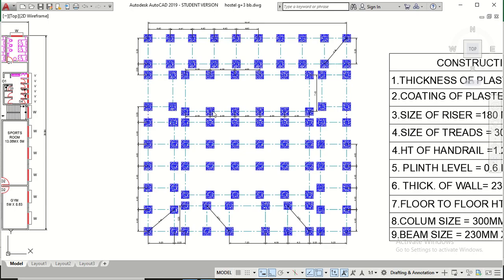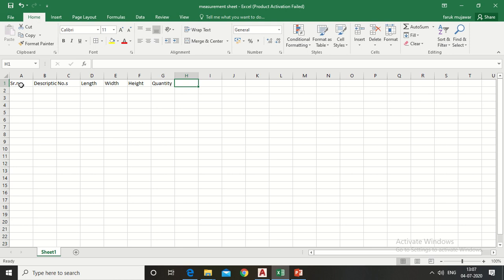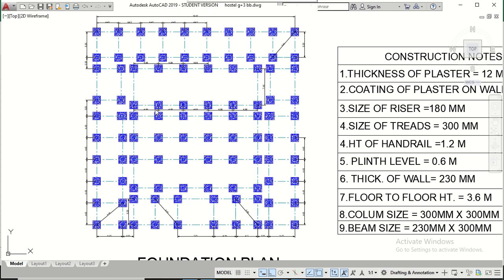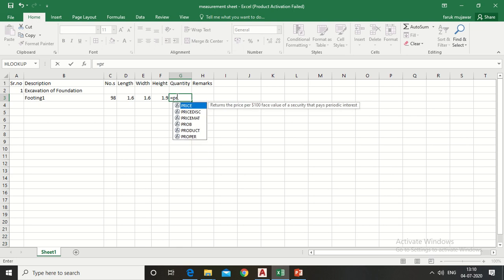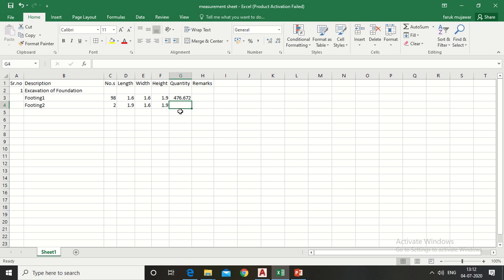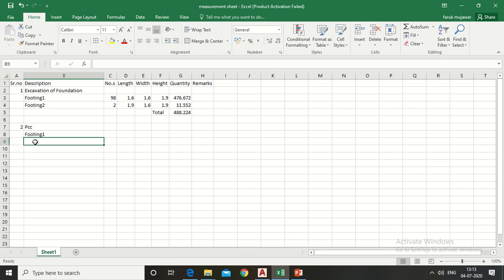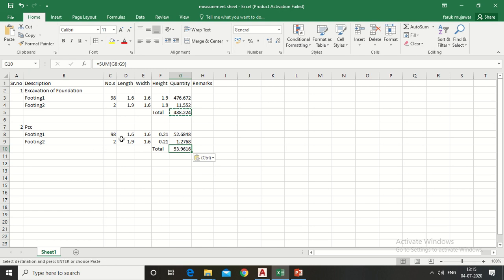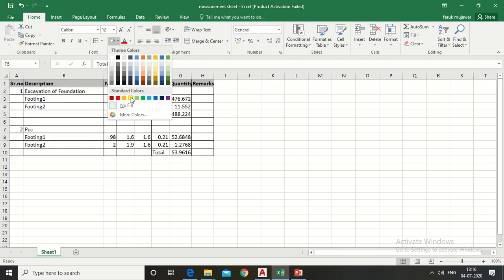EXCAVATION & PCC QUANTITY BY USING EXCEL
Lecture 1
This video includes 👇
How to draw  measurement sheet,
how to put formulas for multiplications and sum ,
how to calculate the excavation and its pcc quantity of footings in meter cube by excel.
Thanks to Prof. Rohan Dasgupta